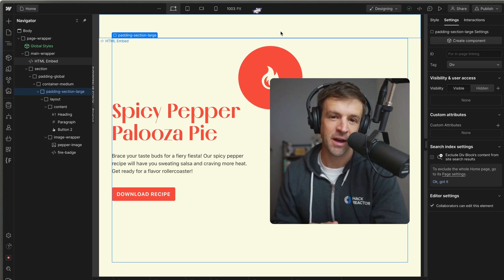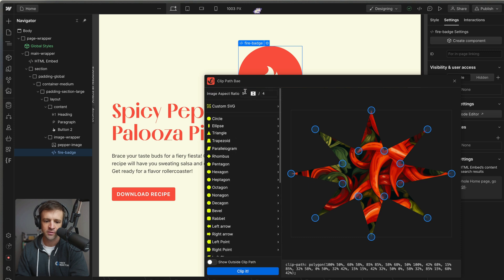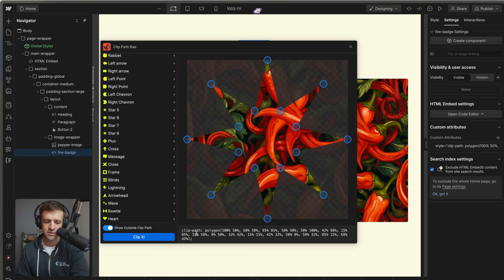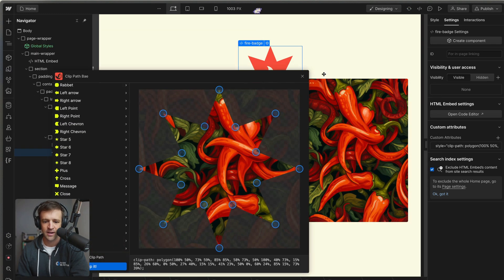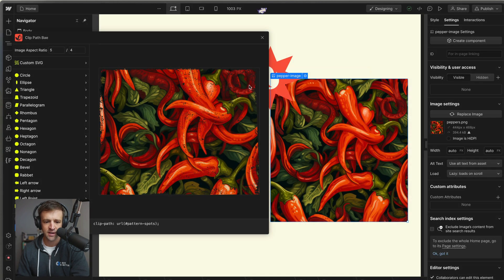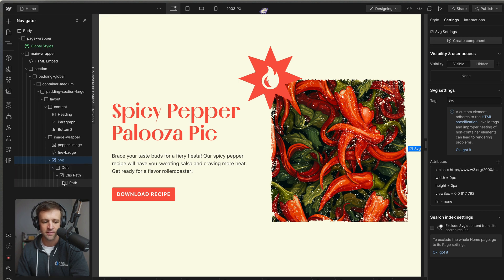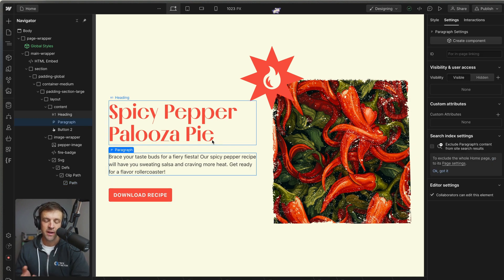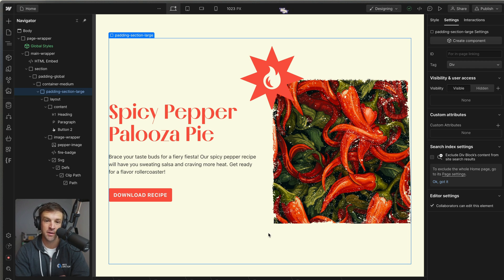My New Webflow App! Clip Path Bae